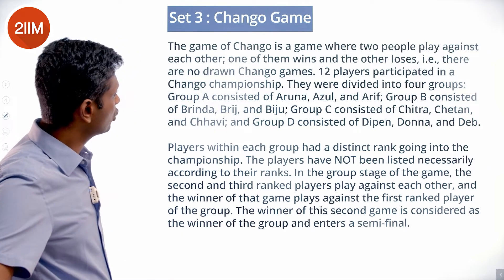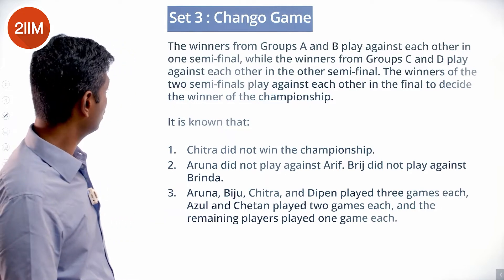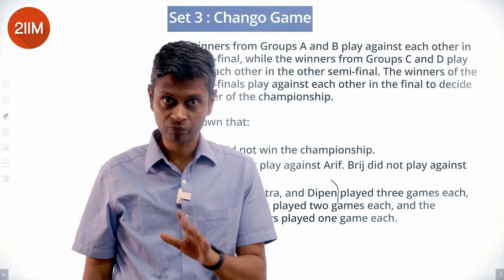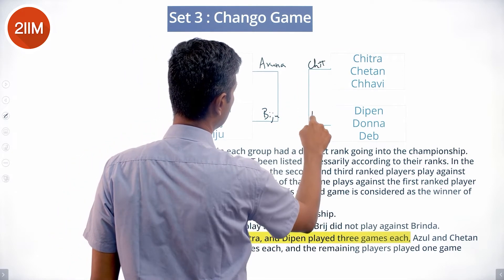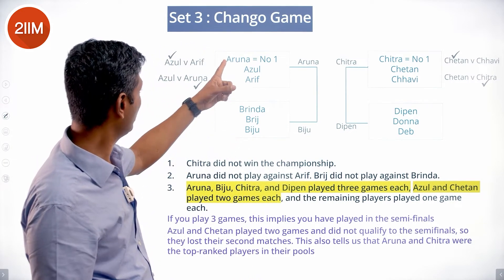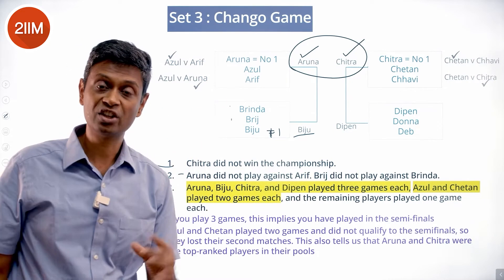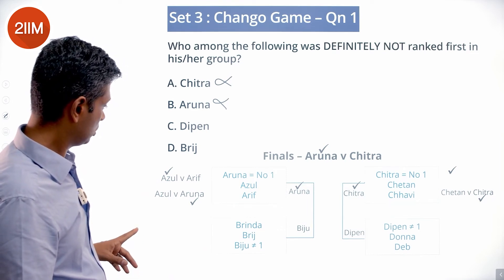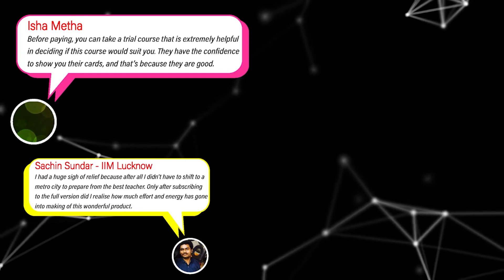CAT 2021 Slot 2 Solutions DILR | Chango Game | Set 3 | CAT 2022 Prep